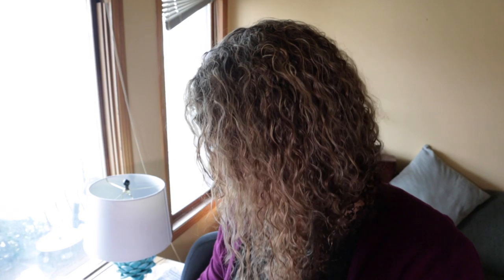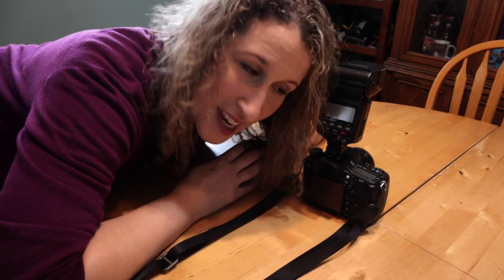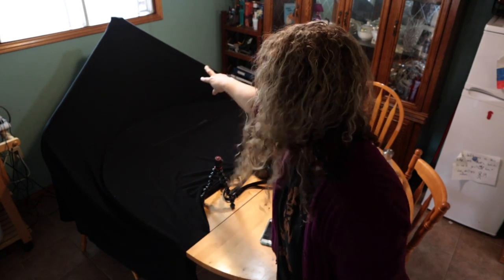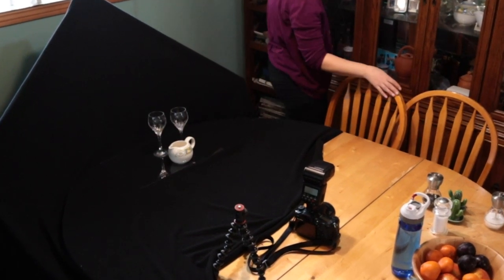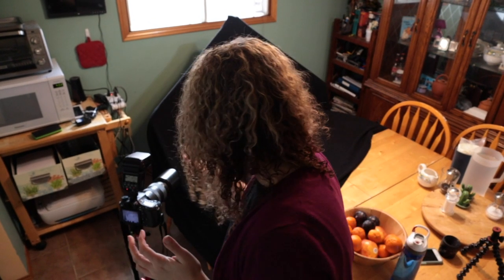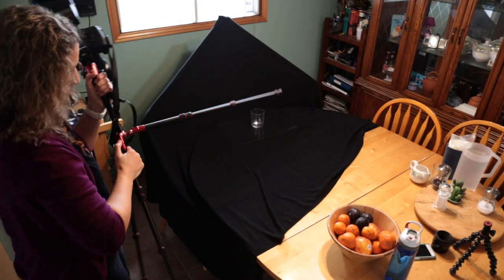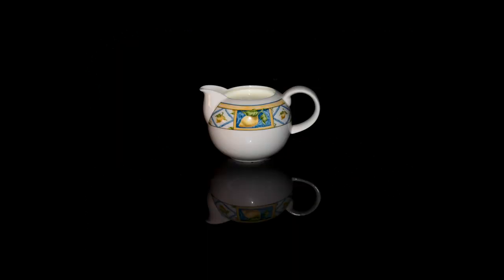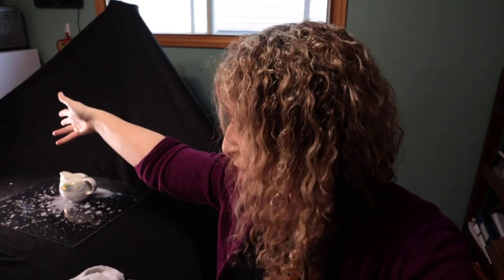Making a Beautiful Splash!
Photographing splashes in start-to-finish, fun vlogging style! What a fun and wonderful project! WithMe 😄